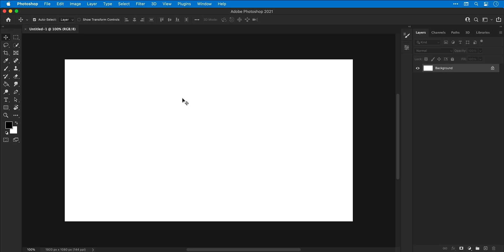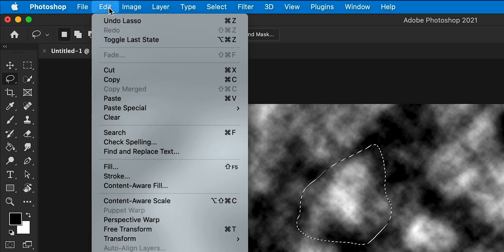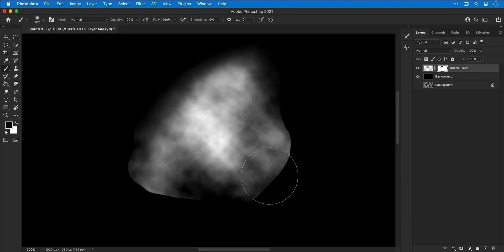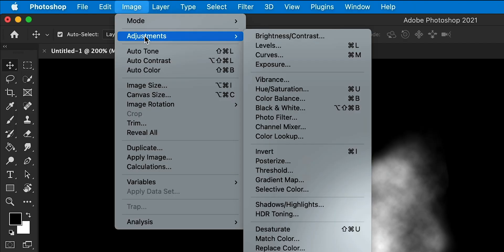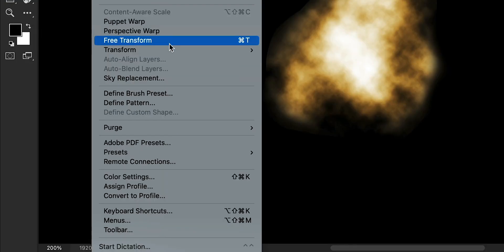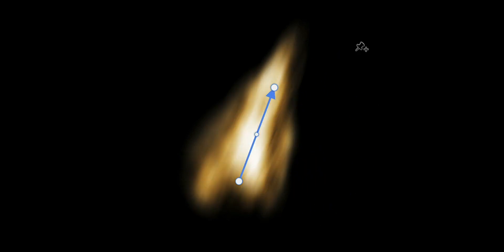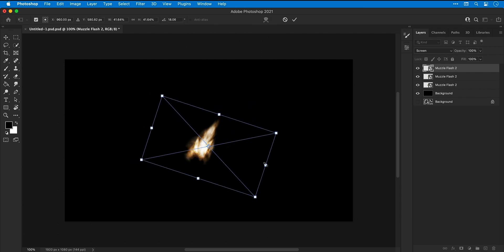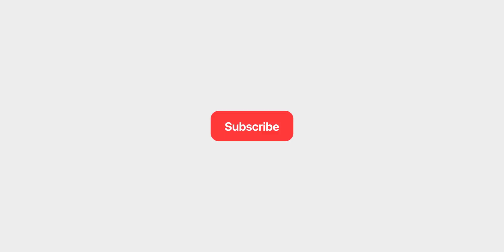How to Create a Muzzle Flash Effect in Photoshop